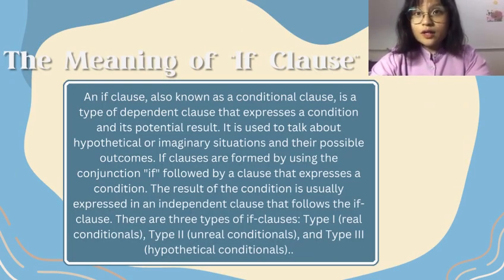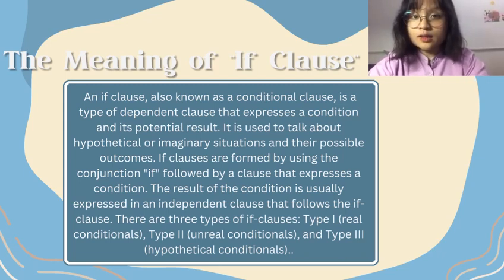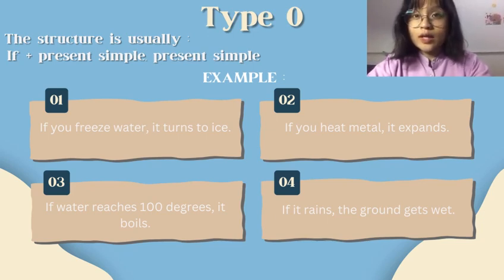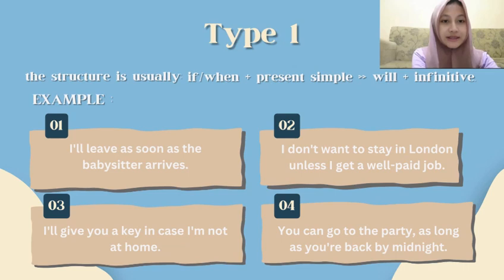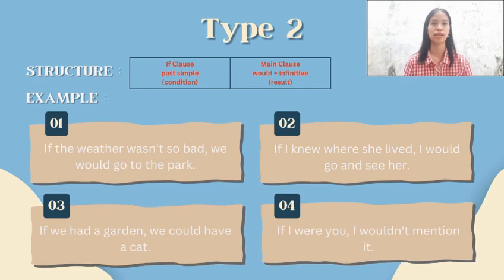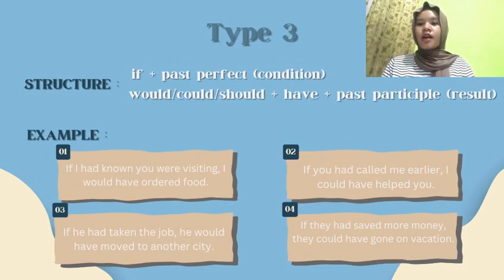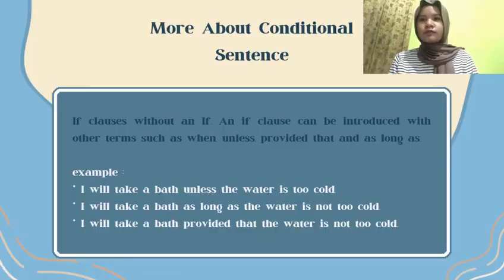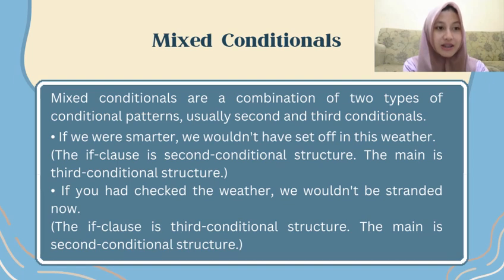Group 7 | Unit 8: If Clause I G638